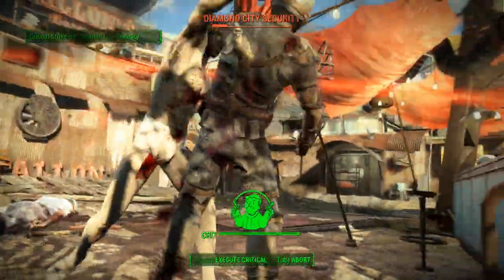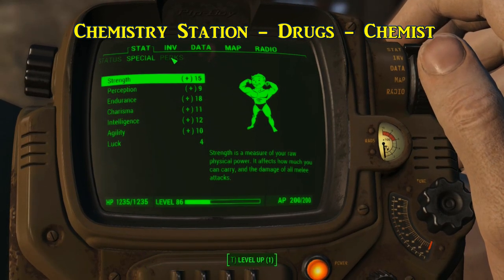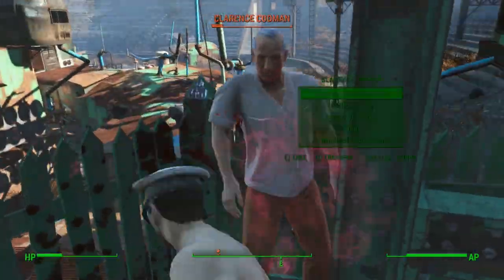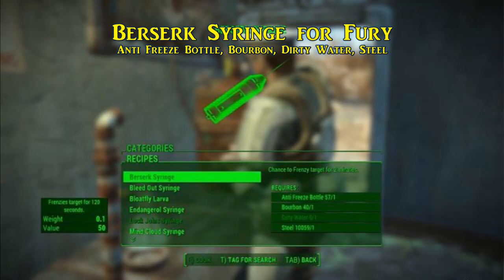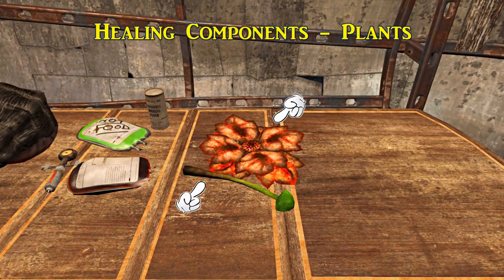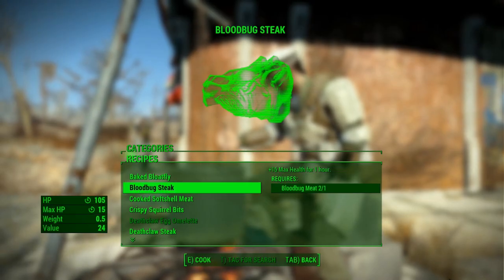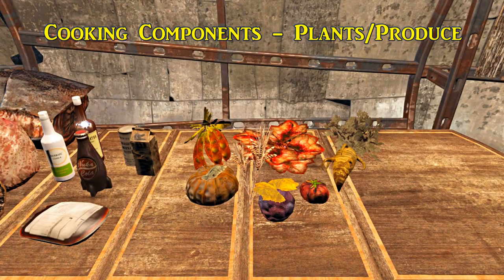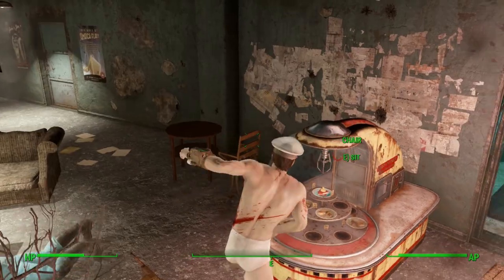Chems & Cooking Guide - Ft. Mr. Gee - Scav Squad #4 - Fallout 4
Ever wonder what items you need to pick up for fueling those chem habits and munchies? Look no further. Mr. Gee and I explain what components are important for making Chems, First Aid Items & Food!

Cooking & Chemistry - Chemist (For Hybrid Chems)
The beauty of the colossal crafting system of Fallout 4 is the ability to make nearly anything you want or need to continue surviving; chems, food and first aid included! In this guide we will be showing you the Chems and Meals you can cook up, the ingredients required, and possible spots to find said ingredients! Let's start with the compounds that can be made at Chemistry Stations!

Chems/Drugs - Chemistry Station (1:11)
Drugs, or Chems as they're better known in the wasteland, will grant impressive benefits to the player, like raising attributes, damage output, resistances, and even slowing down time! The downside of Chem usage is chance to become addicted and resulting withdrawal effects. Minus Med-X and Buffout, basic chems like Mentats, Jet, and Psycho can be created with the right raw materials. You can even combine them into hybrids like Psycho Jet which have more potent effects! To create higher tier chems like Ultra Jet and Overdrive, you'll need the first rank of the Chemist perk, in the intelligence column.

⦁ Raw Components - Fertilizer, Lead, Plastic, Acid, Circuitry, Asbestos (Bag of Fertilizer or Brahmin at Settlements, Makeshift Battery, Military-Grade Circuit Board, Cigarette Pack/Carton)
⦁ Junk - Abraxo Cleaner, Anti Freeze Bottle
⦁ Plants - Brain Fungus, Hubflower, Carrot, Tarberry, Bloodleaf
⦁ AID - Mentats, Jet, Psycho, Buffout (can't be crafted), Stimpak, Nuka Cola, Whiskey
⦁ Ammo - Berserk Syringe (Syringer Ammo), Flamer Fuel
⦁ Locations - Farms, Chemical Labs, Service Stations, Sewers, Marshland (Tarberry & Bloodleaf)

Syringer Ammo (Berserk Syringe for Fury)
⦁ Berserk Syringe | Chance to Frenzy | Anti Freeze Bottle, Bourbon, Dirty Water, Steel

Healing Chems (3:45)
There's always necessity for staying healthy in the wastes, from Stimpaks to RadAway, the value of these healing items needs little explanation! All these have both no chance of addiction and no perk requirements to create! Speaking of addictions, if you find yourself suffering a few too many withdrawal effects from the aformentioned chems, you'd do well to keep a few Refreshing Beverages on hand!

⦁ Raw Components - Antiseptic, Plastic, Glass, Steel (Turpentine, Various Glass Bottles, Life Preserver)
⦁ Junk - Blood Sac
⦁ Plants - Glowing Fungus, Bloodleaf
⦁ Aid - Blood Pack, Irradiated Blood, Purified Water, Stimpak
⦁ Locations - Hospital, Diner, Wharf/Marina, Nuclear Waste Sites (Glowing Fungus)

Food Items - Cooking Station (4:50)
Having access to a cooking station presents the opportunity to make incredibly beneficial meals for those long excursions out in the wasteland. While some of these recipes require additional ingredients, most food you can roast at the cooking station just require meat from wasteland creatures. A quick trip to camp can turn that bland Radstag meat into a pack mule's food of choice! For this part we'll just be going over the items you can cook that offer other effects besides just healing.

⦁ Raw Components - Wood & Oil (Cooking Oil & Trees)
⦁ Plants - Mutfruit, Razorgrain, Carrot, Tato, Gourd, Silt Bean, Bloodleaf
⦁ Aid - Creature Meats (Obvious), Nuka Cola, Whiskey, Dirty Water, Blood Pack, Purified Water, Vodka
⦁ Locations - The Wastes, Farms, Bars/Taverns, Hospitals

At the very least, this should get you on your way to creating potent chems, helpful healing items, and delicious snacks for your travels; all with great benefits! One last thing to note, when mixing food with chems, the effects WILL stack! If you want to run around as the best pack mule this side of the Commonwealth, have some Radstag Steak and use some Psychobuff; you'll be able to loot entire ruins without breaking stride!